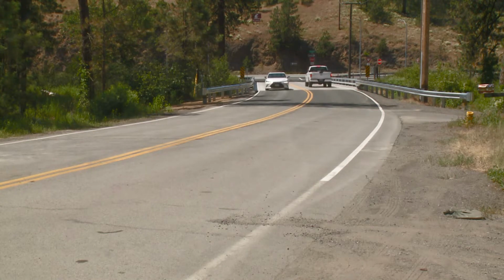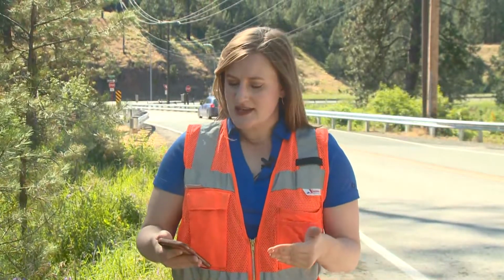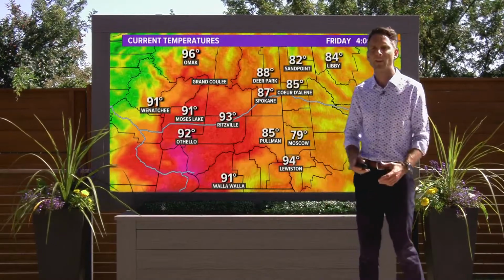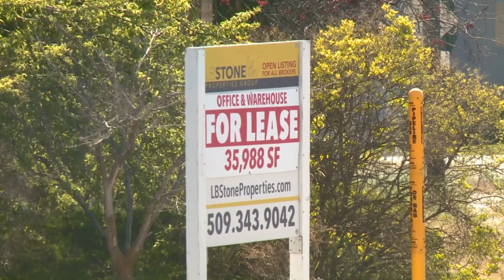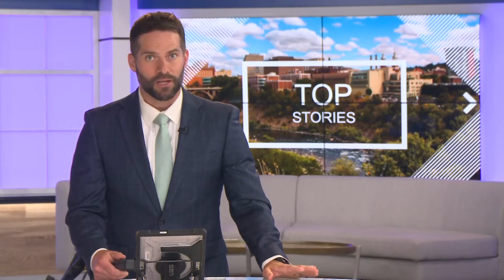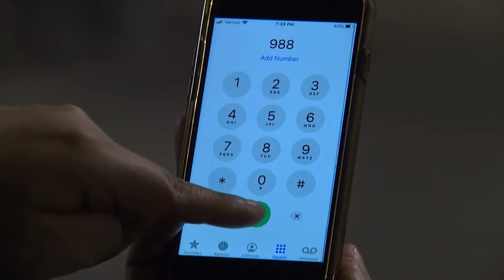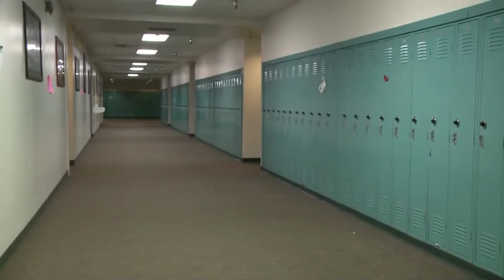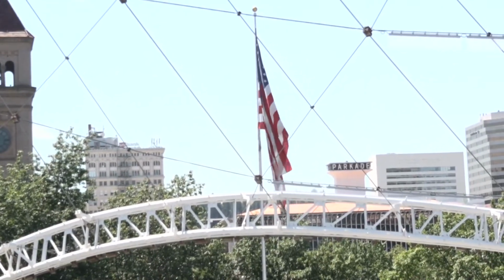Hatch Road Bridge officially reopens and other top stories at 4 p.m.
Top headlines from the Inland Northwest on July 15, 2022, at 4 p.m.

HOW TO ADD THE KREM+ APP TO YOUR STREAMING DEVICE
Roku: Add the channel from the Roku store or by searching for KREM in the Channel Store.

Fire TV: search for "KREM" to find the free app to add to your account. Another option for Fire TV is to have the app delivered directly to your Fire TV through Amazon.